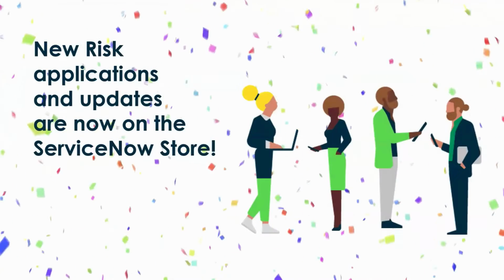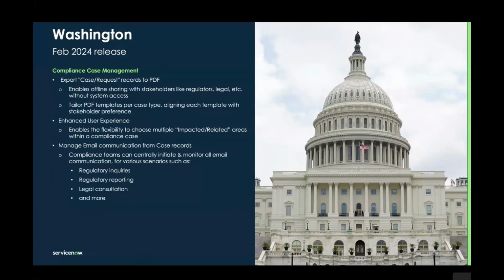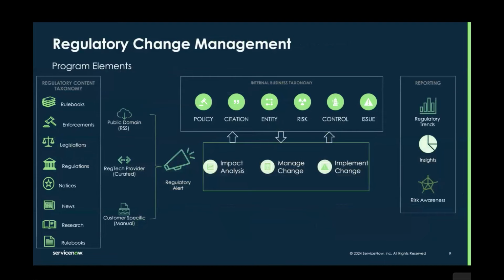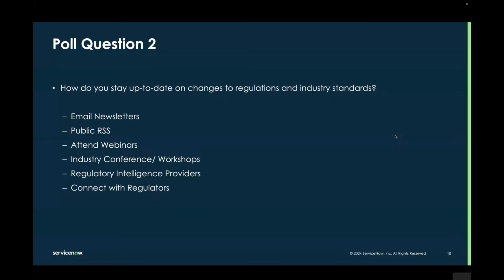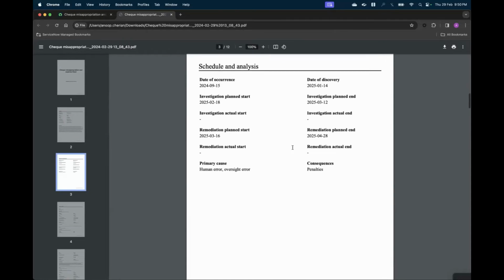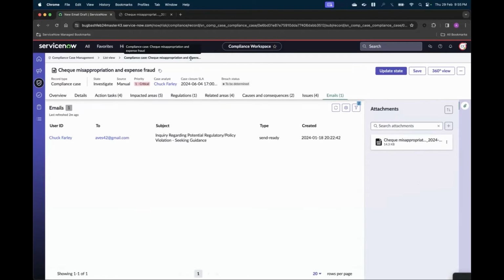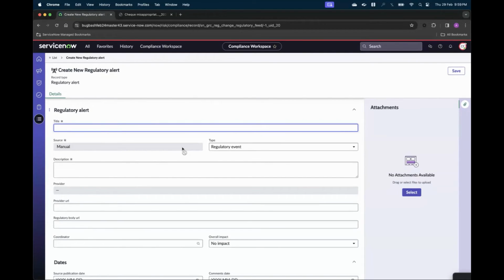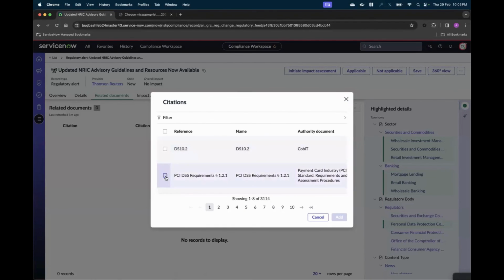What’s new in Compliance Case Management and Regulatory Change Management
Come see a live demo to learn about the latest features that support corporate compliance. Regulatory Change Management has added the ability to support manual alert creation, while Compliance Case Management can now export case/request records to PDF and automate identification of relevant controls, policies, and more. Compliance is key to the success of any organization – don’t miss out on seeing what you can do with ServiceNow.